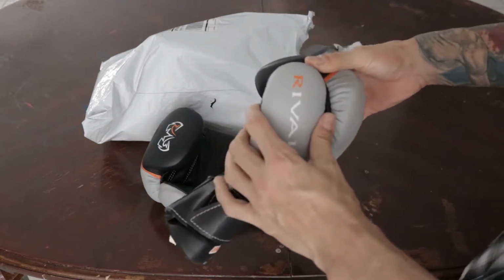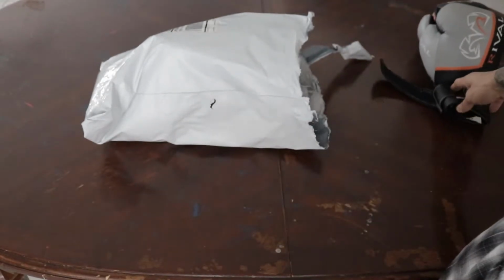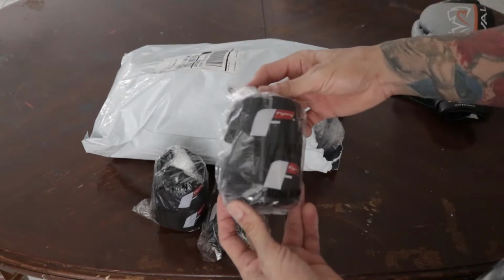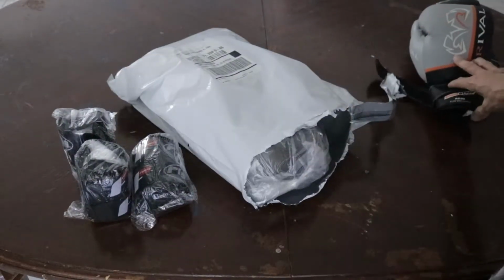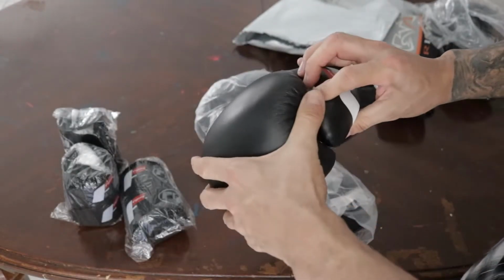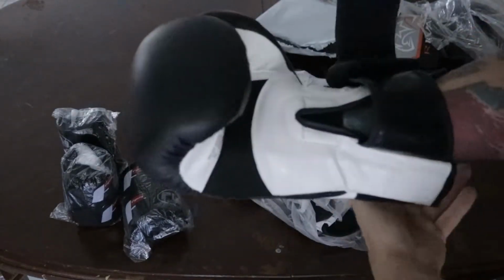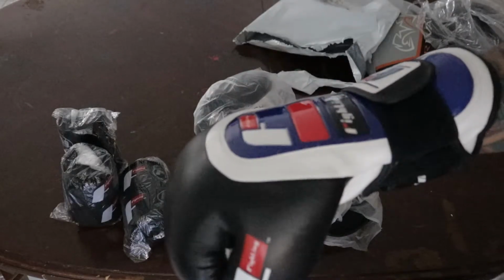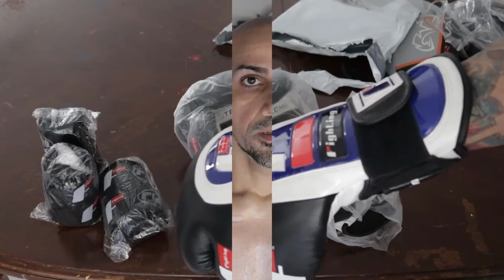Worst Gloves Ever? Fighting Sports Review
Fighting Sports 12oz TRI-Tech Tirade training gloves